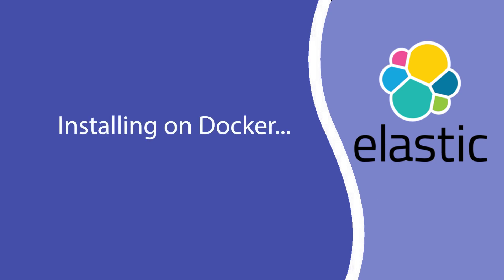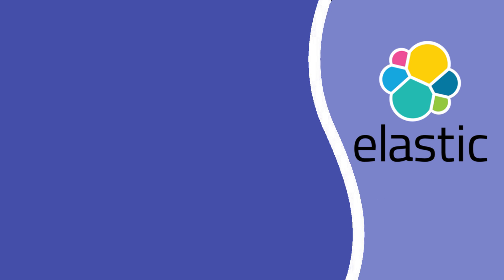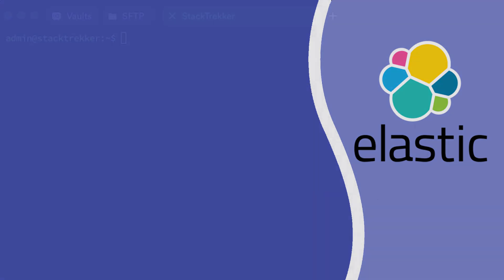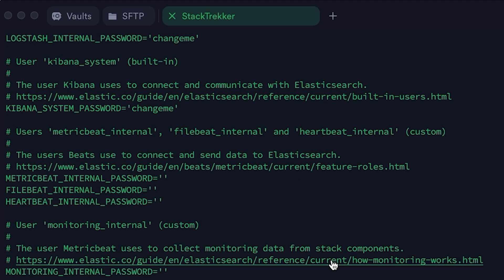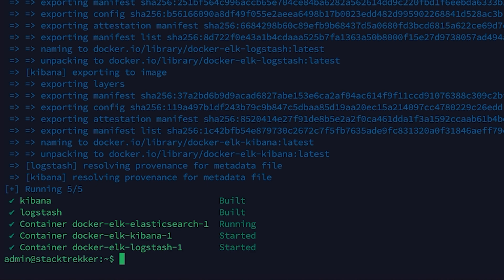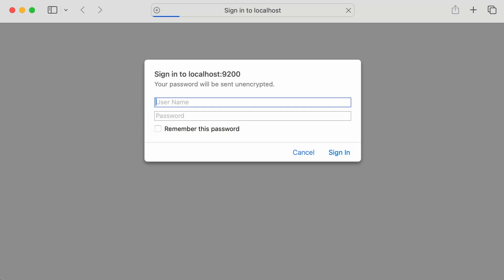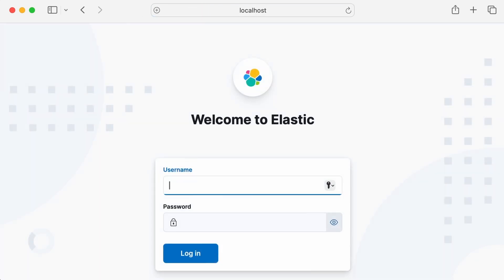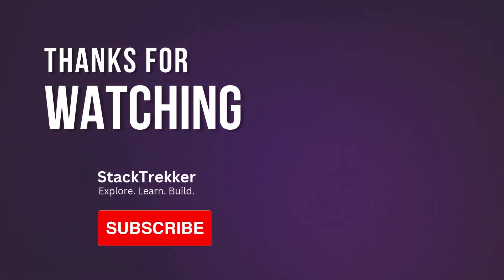Elasticsearch: Install on Docker | Quick and Easy Installation | ELK Stack Tutorial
Welcome to StackTrekker! In this video, I’ll show you how to install and run Elasticsearch using Docker in a few simple steps. Whether you're a beginner or an experienced developer, this tutorial will help you set up Elasticsearch quickly and efficiently.

🔹 What You’ll Learn:
✅ How to pull the official Elasticsearch Docker image
✅ How to run Elasticsearch in a Docker container
✅ How to configure Elasticsearch for easy access
✅ How to check if Elasticsearch is running correctly

🎯 Why Use Docker for Elasticsearch?

No installation hassles
Easy to set up and remove
Works across different environments